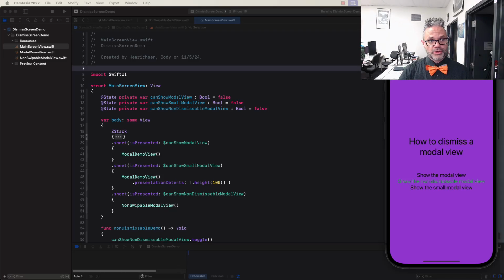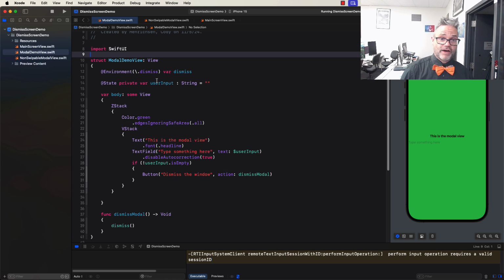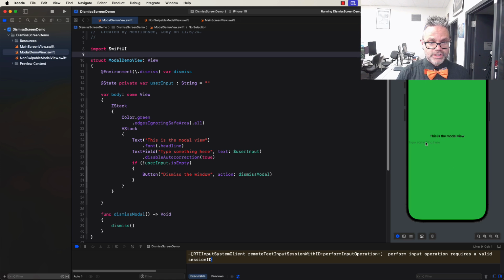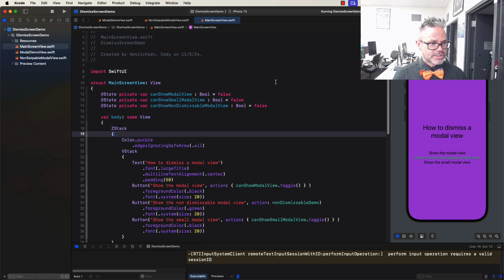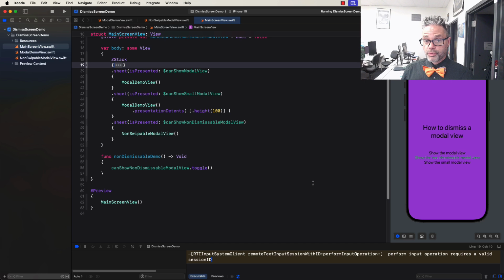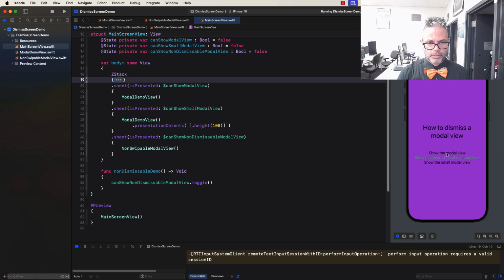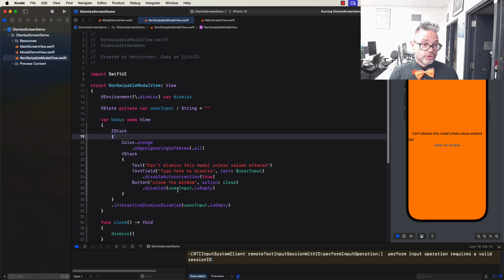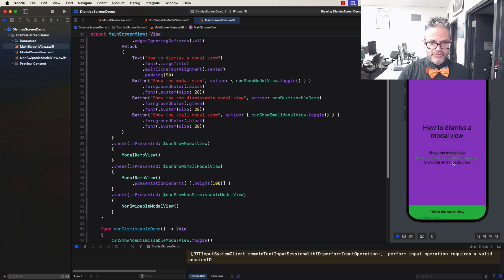Dismissing Modal Views iOS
Using the Environment dismiss property to handle modal views in SwiftUI based iOS applications. Also using the interactiveDismissDisabled property to disable dismissing a modal until a condition has been met.

Table of Contents:

00:23 - Create a modal view
02:13 - The main view
03:31 - Attaching sheets for modal views
04:33 - Disable user dismissible modal view